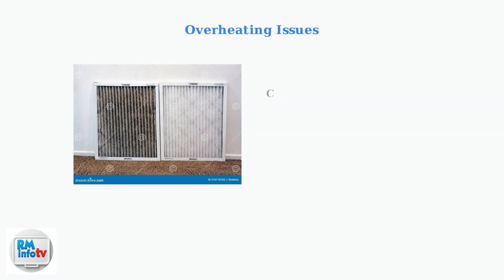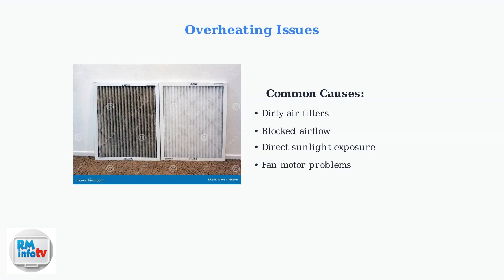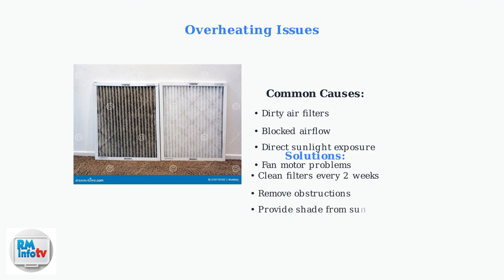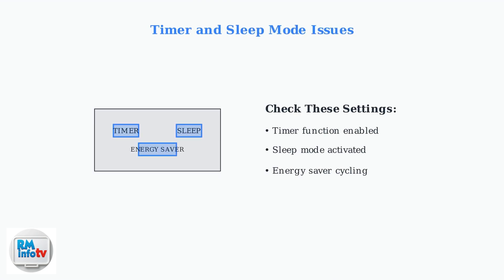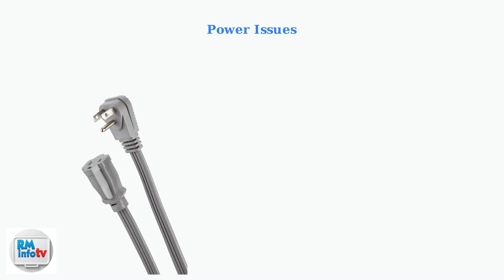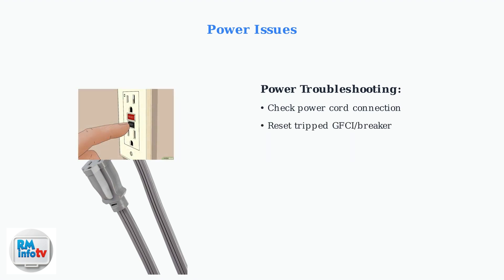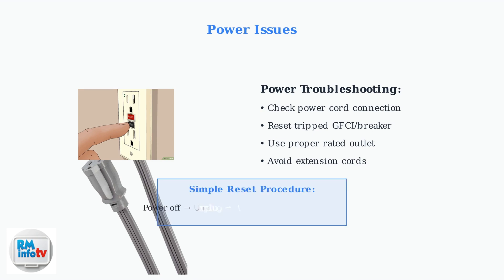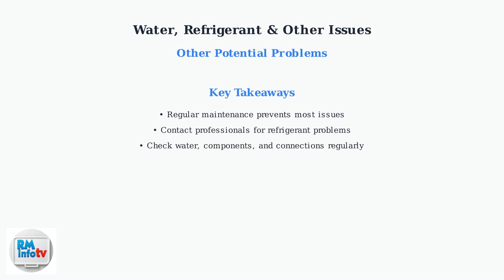Fix LG Portable Air Conditioner That Keeps Shutting Off Or Turning OFF – Overheat, Timer & Power Fix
Is your LG portable air conditioner shutting off or turning off at inconvenient times? In this video, we explore the potential reasons behind this frustrating problem, including overheating, timer settings, and power supply issues. Our detailed troubleshooting process will guide you through diagnosing and fixing these common faults, ensuring your air conditioner runs smoothly and efficiently.